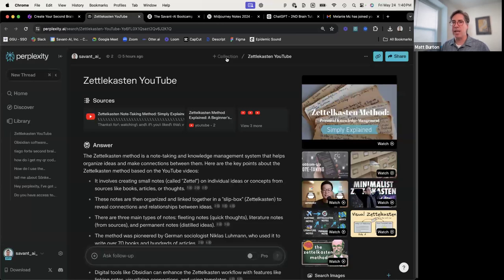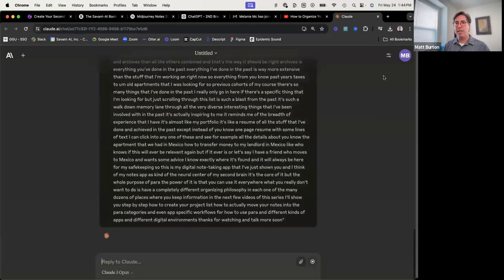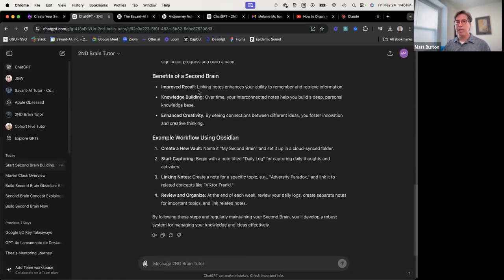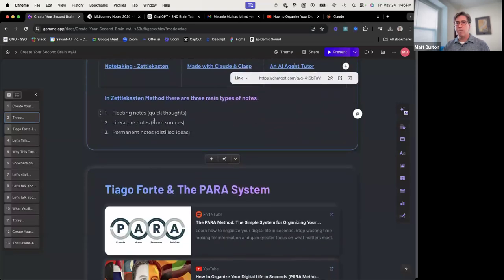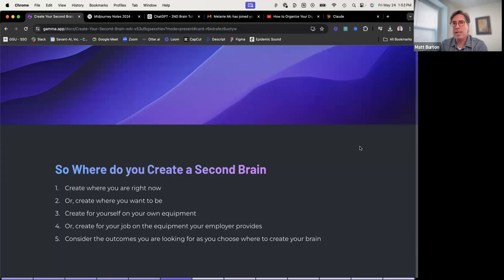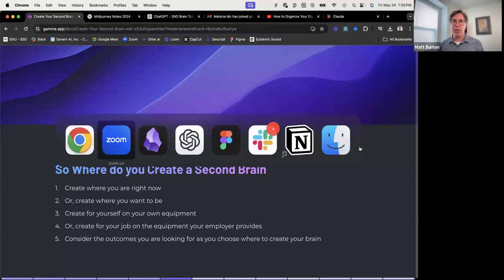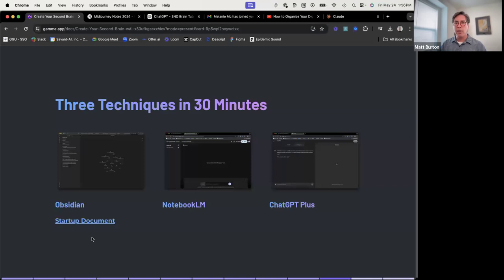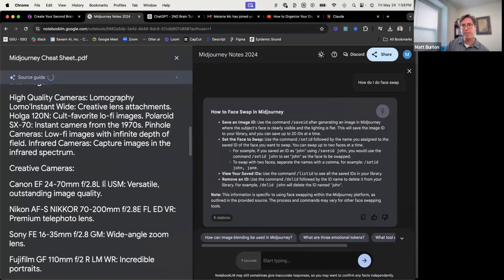Create Your Second Brain with AI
27 minute video produced by me at Savant-AI™ to describe how to begin creating your "Second Brain" with AI. Tools described include Obsidian, NotebookLM by Google, and Custom GPTs with OpenAI. All systems are no-code and easy to set up. Both PARA method by Tiago Forte and Zettlekasten method are mentioned briefly. Enjoy!